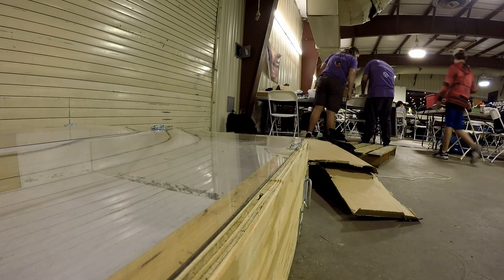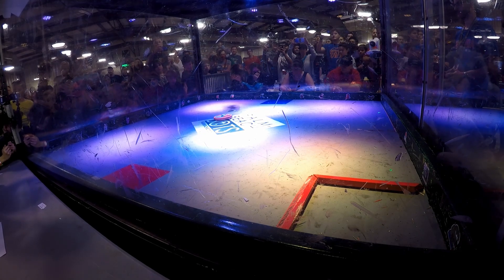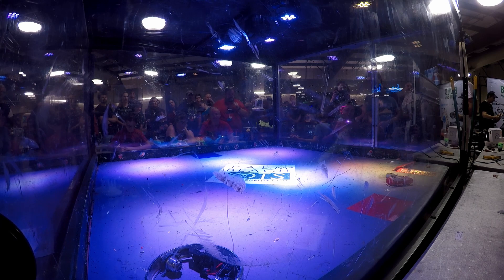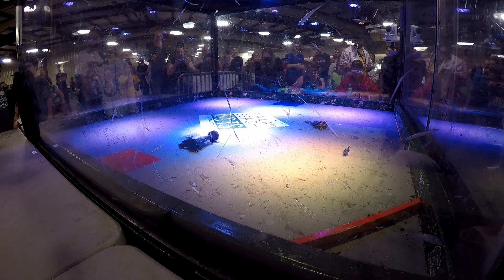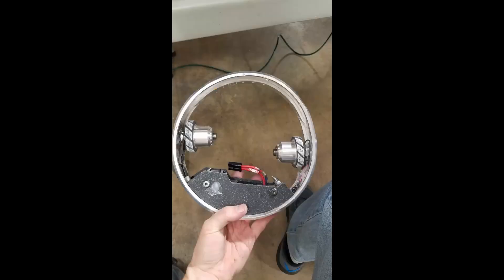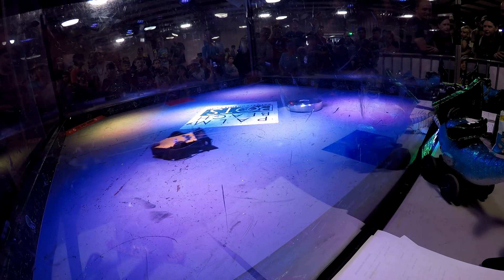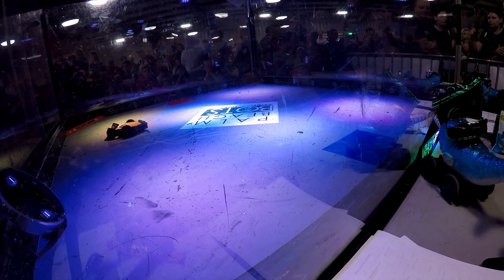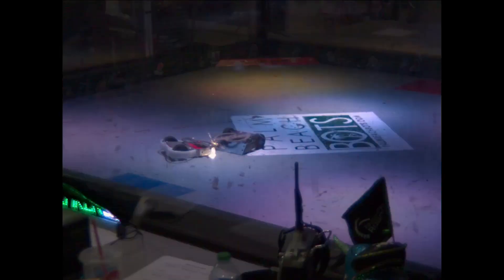Team Mind Melt at Robot Ruckus 2022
Another year, another robot ruckus. We're back with Halo and Hit 'N Spin.

And though we did pretty terribly this time around, we hope you'll enjoy watching us fail!

I'll be posting a post-mortem on my personal blog soon.

Since the event we've been fixing what went wrong, and we hope to bring Halo and our new 30lb to Norwalk Havoc this year.

High speed captured on a Chronos 1.4.